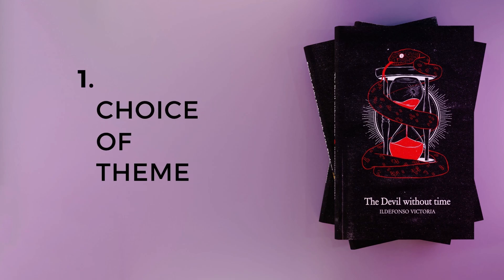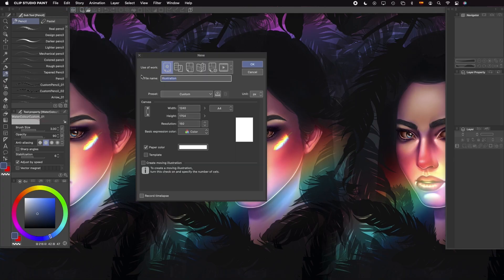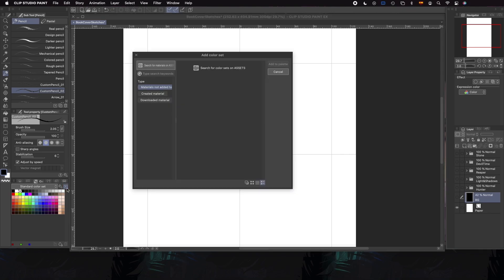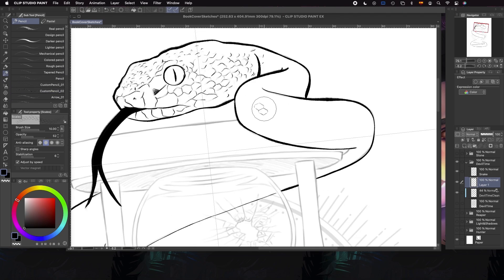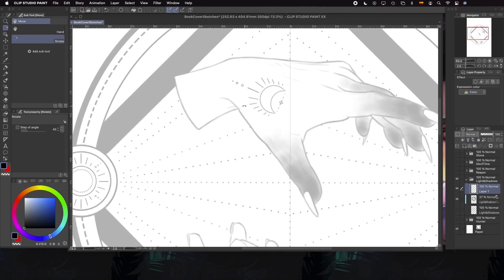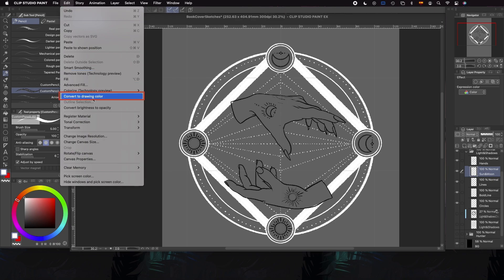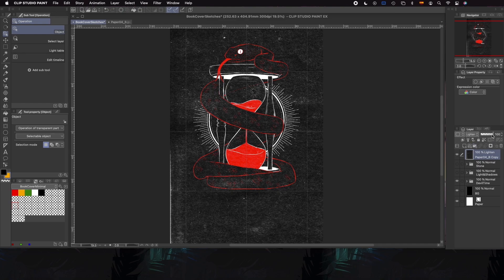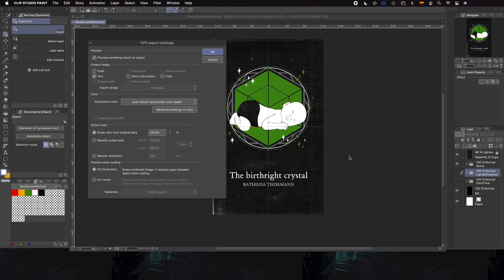Designing custom book covers with Clip Studio Paint! | JudithzzYuko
Download the materials here!

In her second video, JudithzzYuko shows her process on making custom book covers using vectors, symmetrical rulers, pattern brushes, and more! Download them and learn how to them, all in today's "Let's Create"!